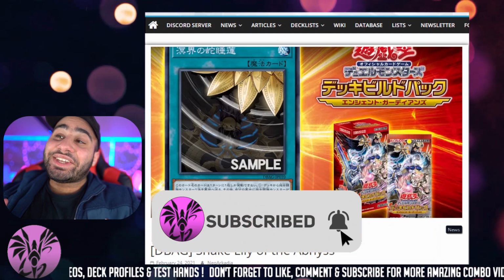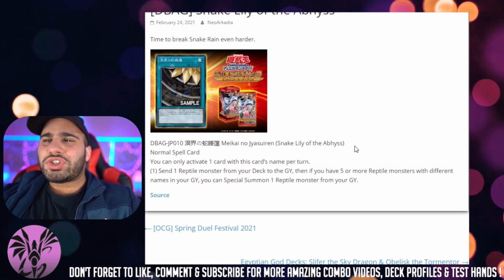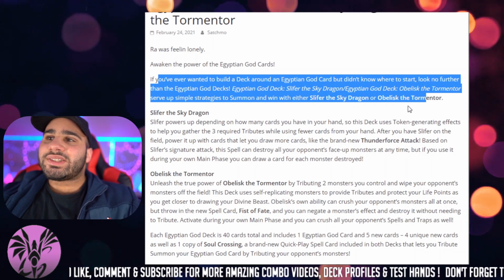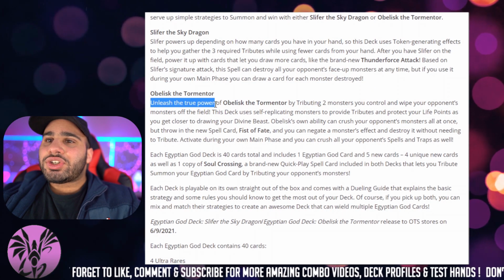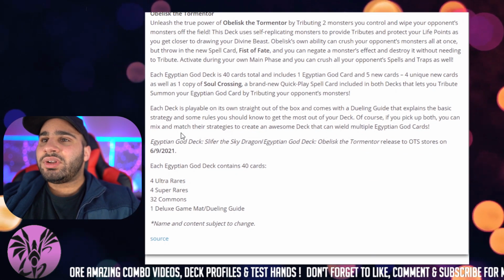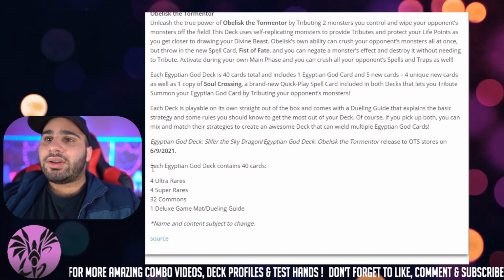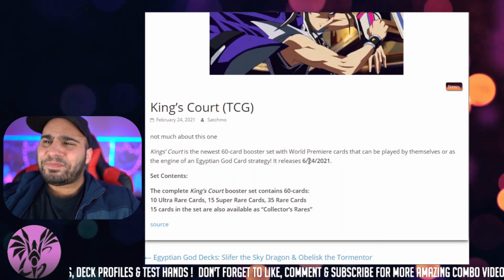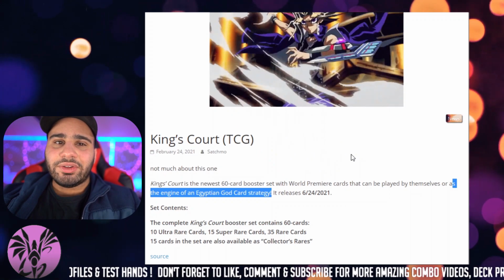Egyptian Gods Structure Decks !?! TOP TIER Potential !??